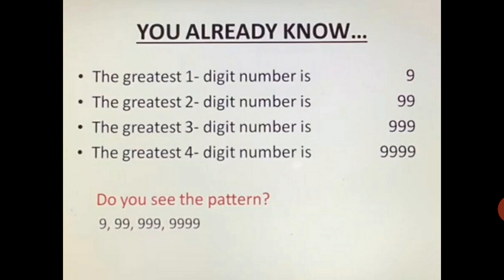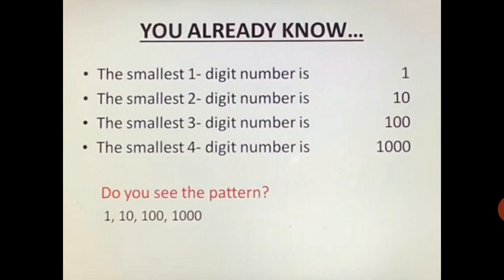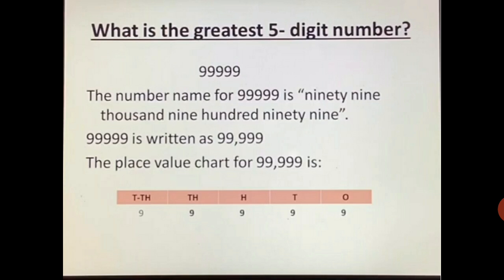Class- IV, Subject- Maths, Chapter- 1, Number and Number names, Part- 1, Rawal Convent School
Rawal Online Classes Class- IV,  Subject- Maths, Chapter- 1, Number and Number names, Part- 1, Rawal Convent School
Class- IV Subject- Maths Chapter1 Number_and_Number_names Part1 Rawal Convent School